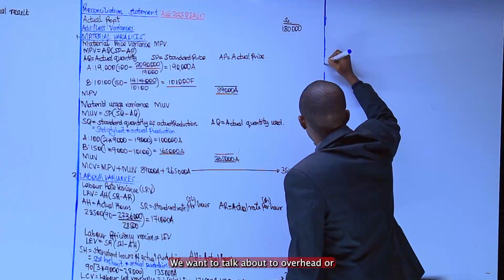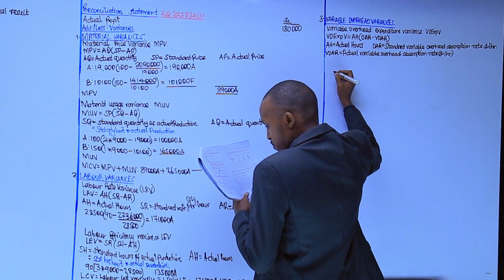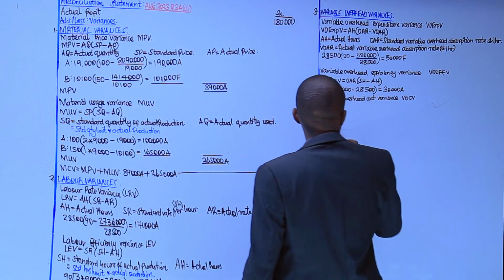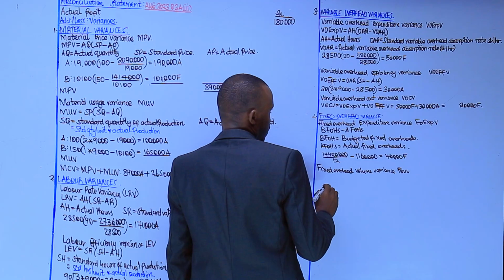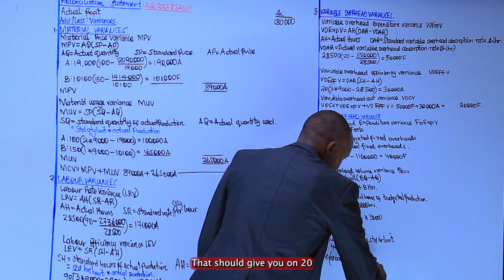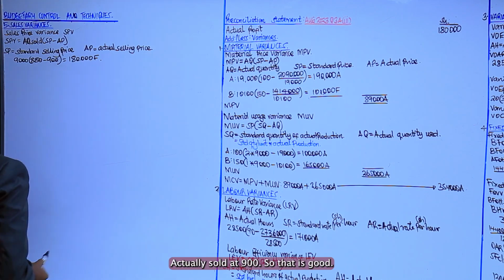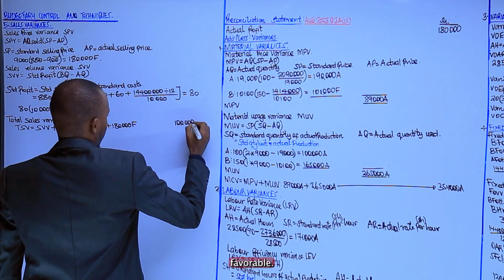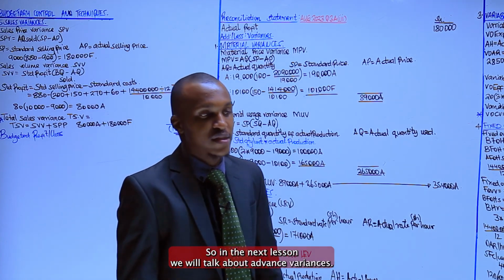USE OF OPERATIONAL VARIANCES_L4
L2C_USE OF OPERATIONAL VARIANCES

Learn how operational variances are used in management accounting to monitor performance and improve decision-making. This lesson explains how analyzing variances helps control costs and optimize operations.

📘 Key Topics Covered:

Definition and types of operational variances

Importance of variance analysis in decision-making

How to calculate and interpret variances

Using variances to identify inefficiencies and performance gaps

🎓 Best For:

Students studying accounting, finance, or business management

Professionals involved in cost control and operational planning

Teachers and trainers delivering courses on variance analysis

📚 Learn With Manifested Publishers:
Access video lessons, notes, and exercises to strengthen your understanding of operational variances and their applications in business.